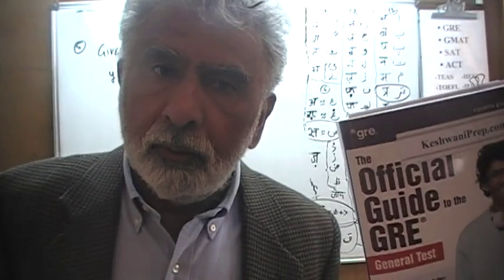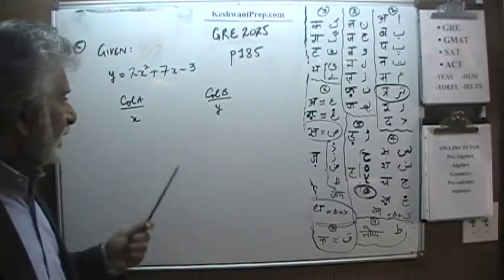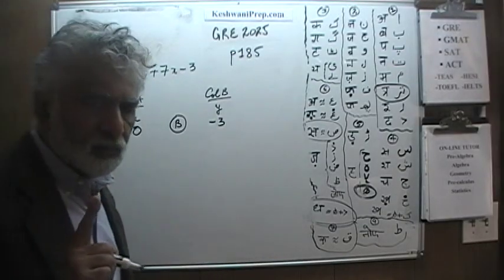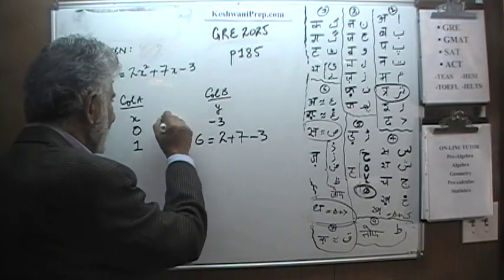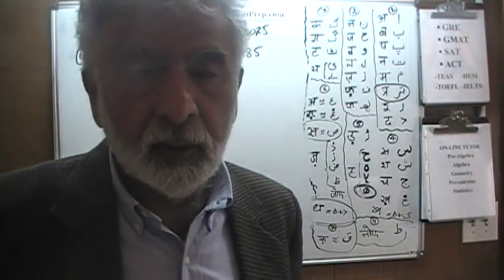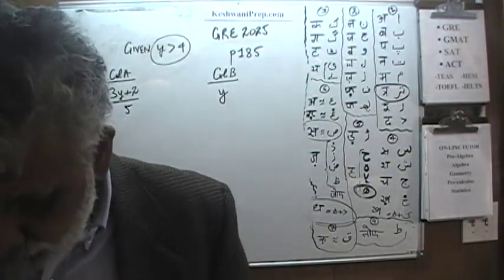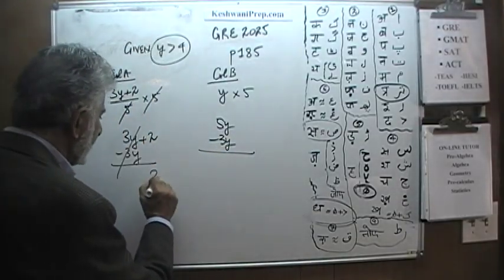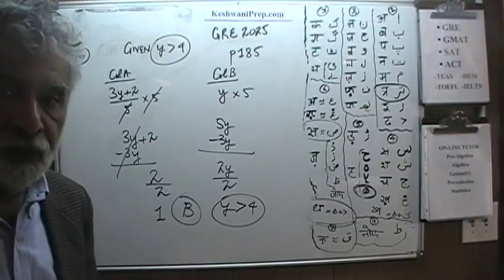GRE-2025 Math Day 11 p185 Online Math Prep Tutor GRE, GMAT, SAT, ACT, TEAS, HESI KeshwaniPrep.com